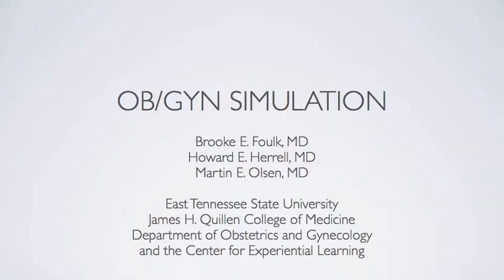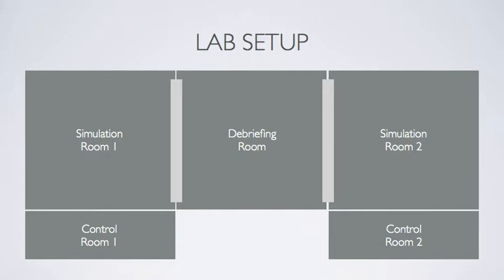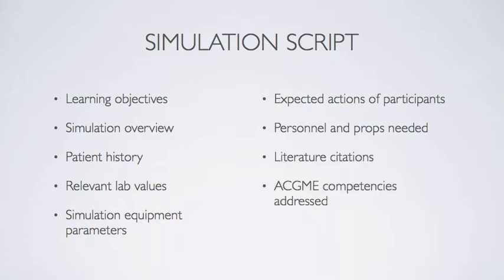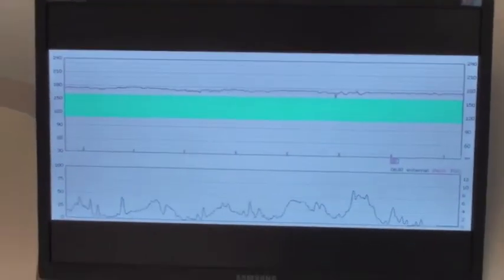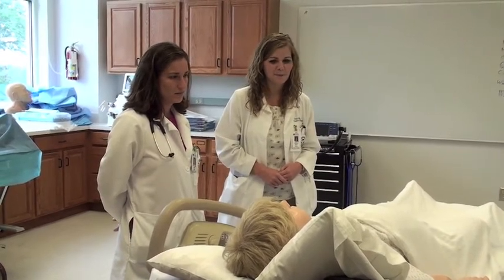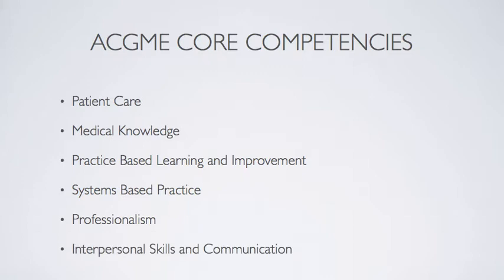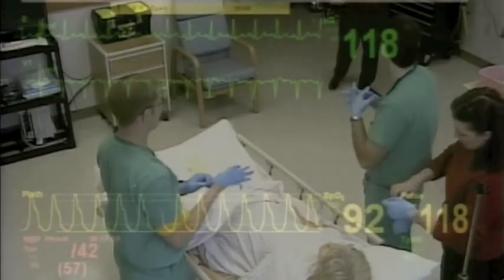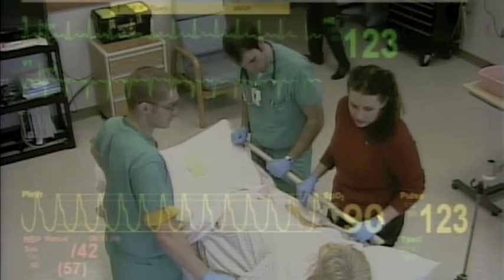Ob/Gyn Simulation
Overview of the use of simulation in training Ob/Gyn residents.